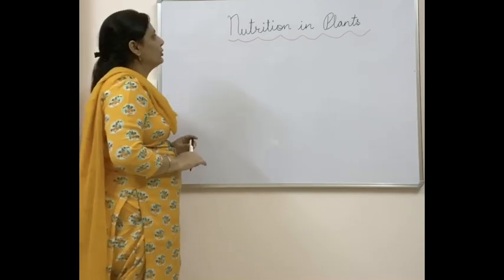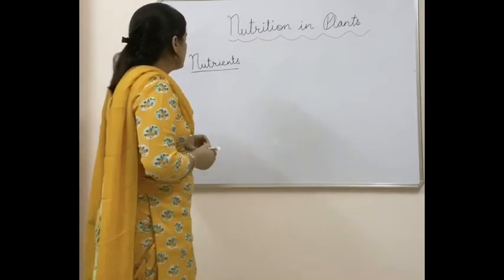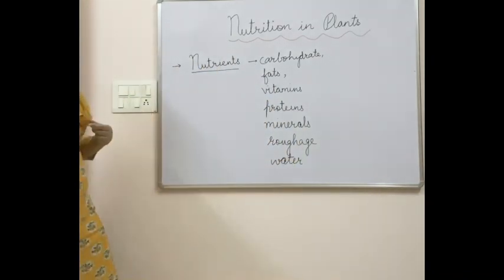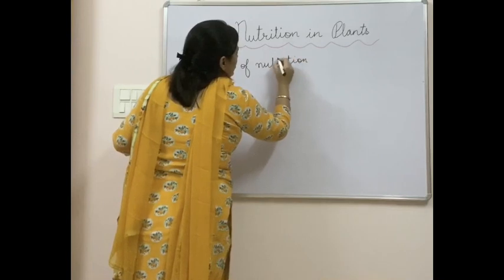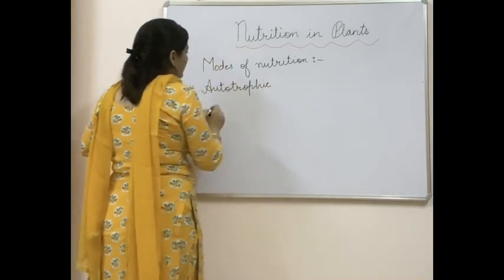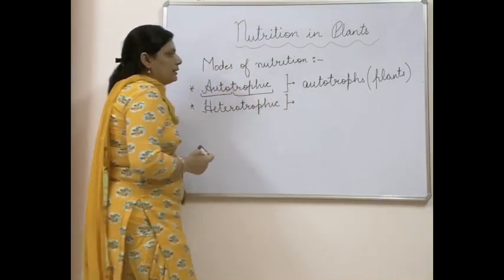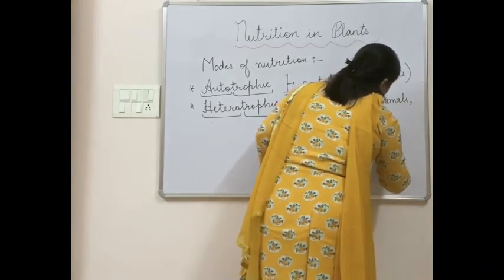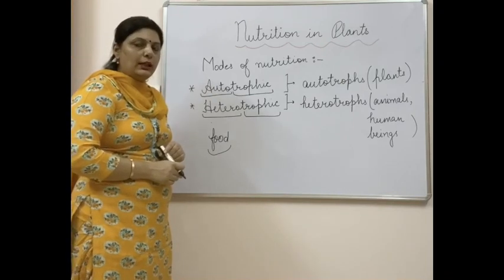Nutrition in Plants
Introduction about nutrition in plants